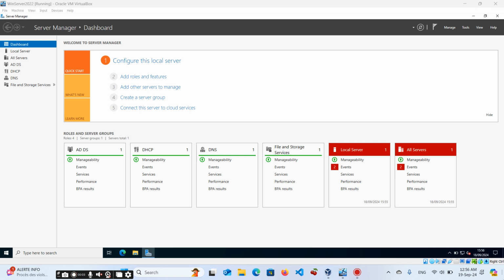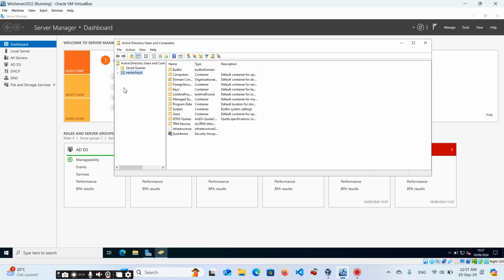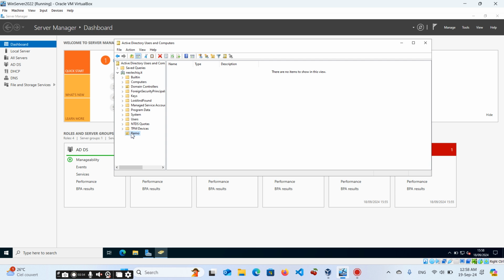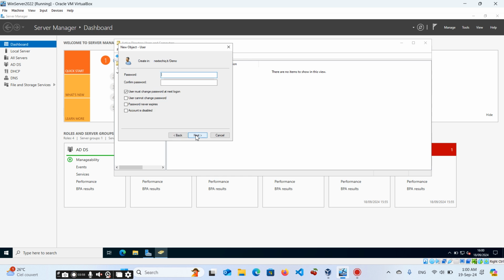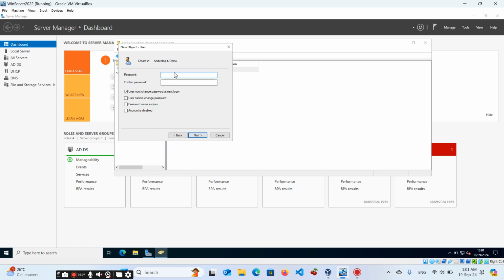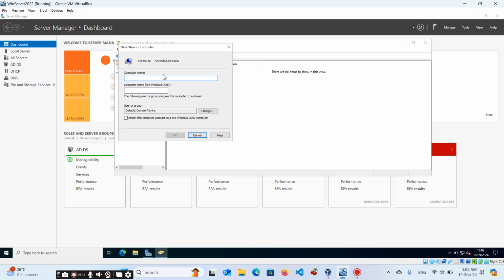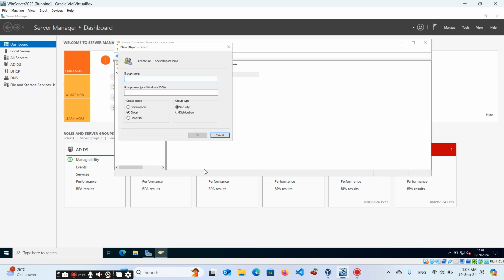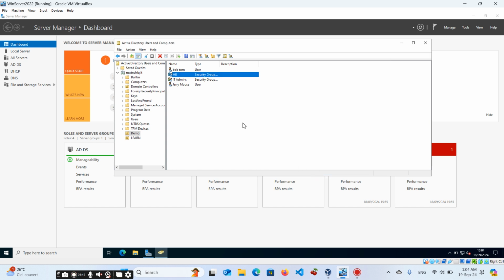Windows Server 2022: Mastering Organizational Units, Users, Groups, and Computers | Part 5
In this video, we continue our Windows Server 2022 Administration series by diving into the creation and management of Organizational Units (OUs), Users, Groups, and Computers. Learn step-by-step how to efficiently structure your Active Directory environment to streamline administration and improve security. Whether you're managing a small network or scaling up, these essential skills will help you take control of your domain.

This is Part 5 of the series, where we guide you through real-world scenarios with practical demos and clear explanations. Don't miss out on mastering these critical features of Windows Server 2022!